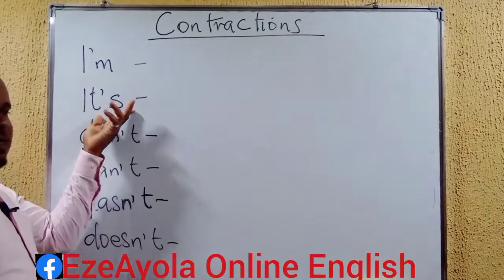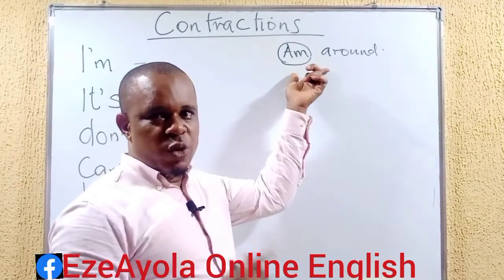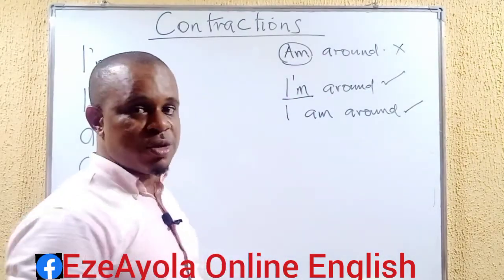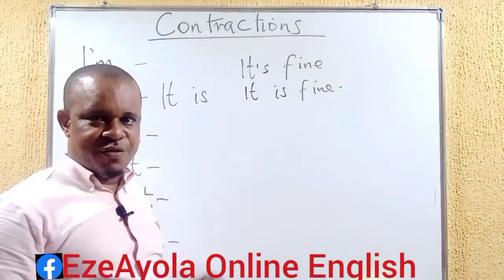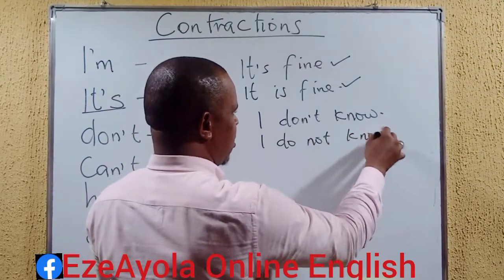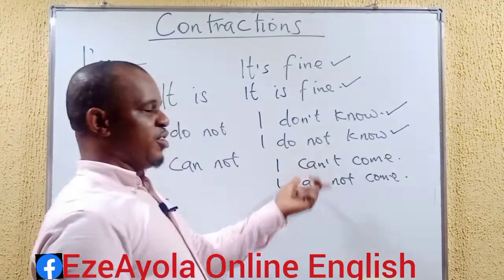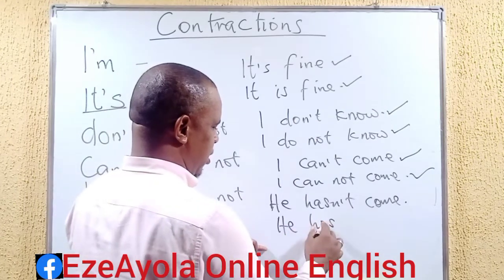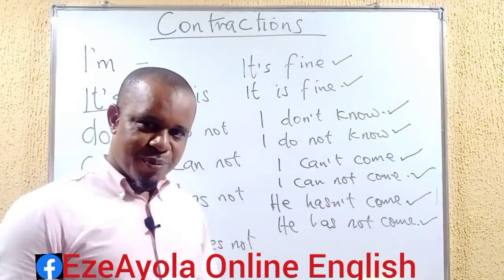Contracted forms.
Contracted forms (contractions).